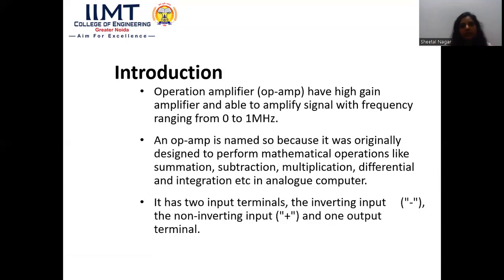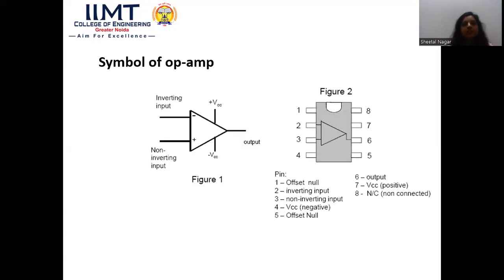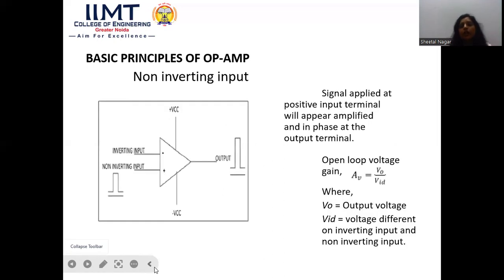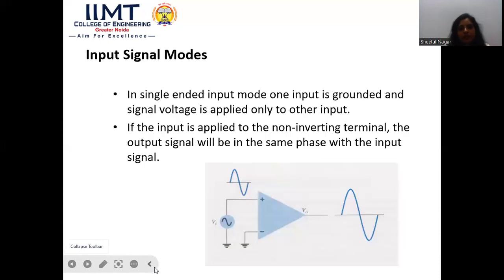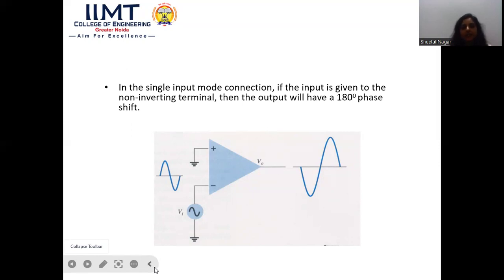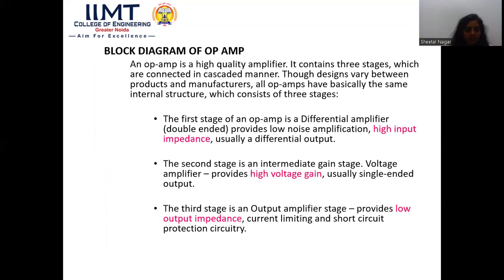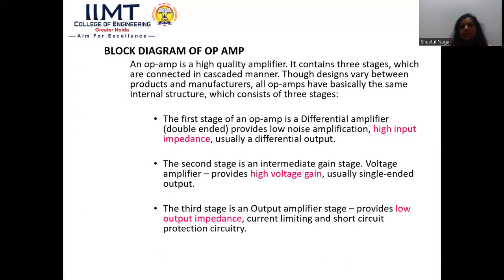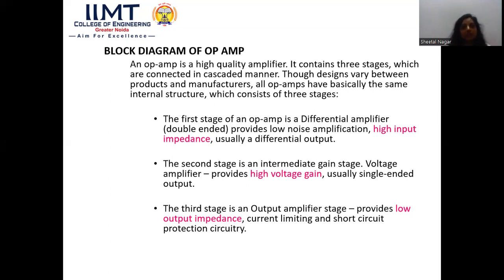Operational Amplifiers AND Its Applications | ECE | IIMT College of Engineering , Greater Noida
Lecture on Operational  Amplifiers AND Its Applications " , by Sheetal Nagar  , Assistant Professor, Department of ECE , IIMT College of Engineering ,Greater Noida

An operational amplifier (op-amp) is an integrated circuit (IC) that amplifies the difference
in voltage between two inputs and produces a single-ended voltage output. Op-amps are used
in a variety of applications, including:
Amplifying input signals: Op-amps are often used to amplify weak analog signals from
sensors in IoT devices and home appliances.
Eliminating noise from input signals: Op-amps can reject common-mode noise, which is a
problem in noisy environments.
Performing arithmetical operations: Op-amps were originally developed to perform
arithmetic operations.
Signal synthesis: Op-amps can be used for signal synthesis.
Op-amps are usually connected to other circuits and are not used alone. They have two high-
impedance inputs and one low-impedance output port. The inverting input is marked with a
minus (-) sign and the non-inverting input is marked with a plus (+) sign.